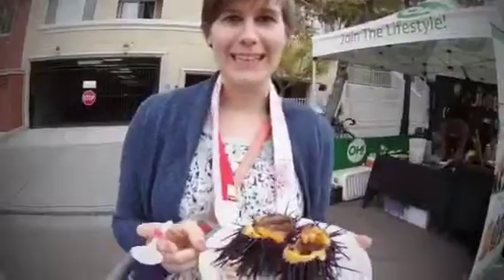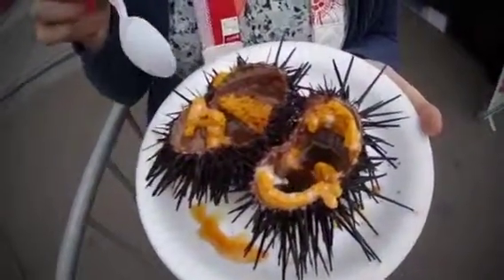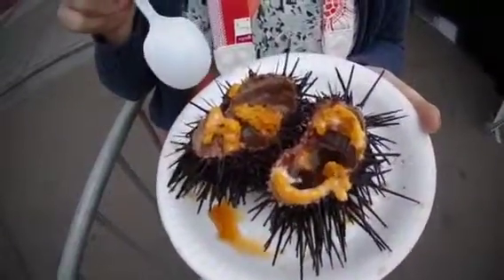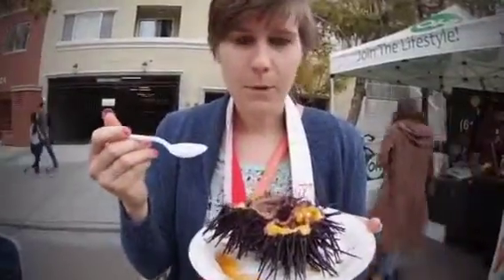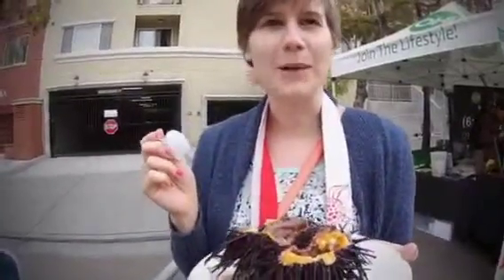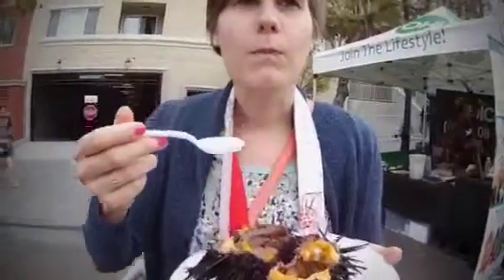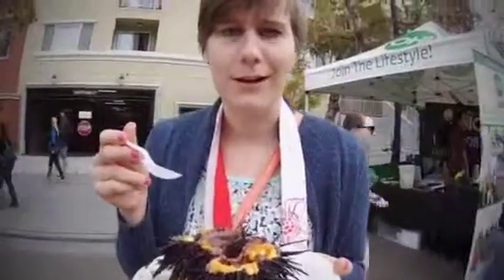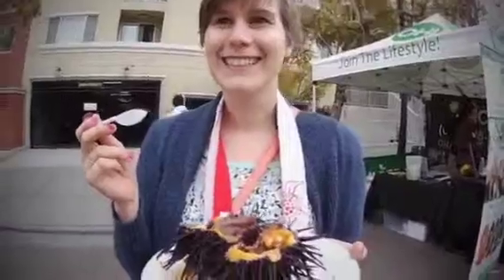Simply Sojourns Eats: Sea Urchin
The first edition of Simply Sojourns Eats where I explore unique, local and interesting food while traveling. At the Little Italy farmers market in San Diego I ate sea urchin.